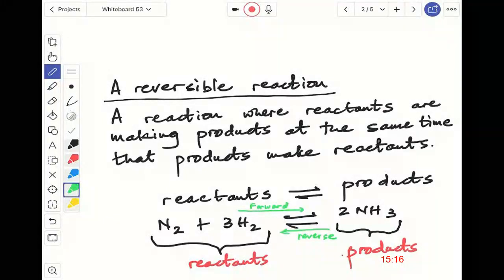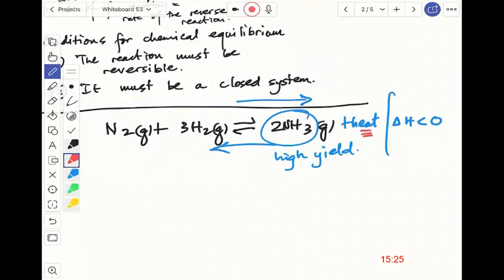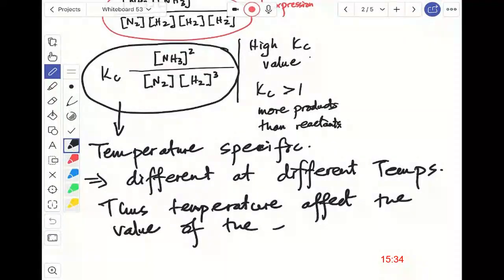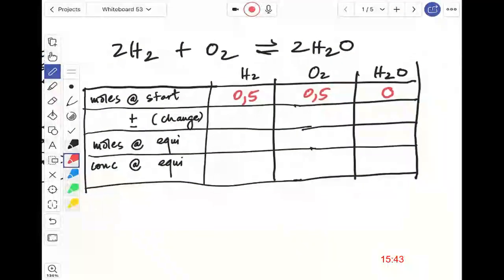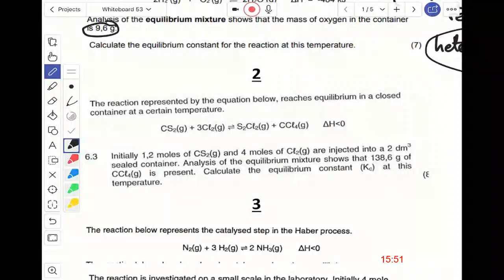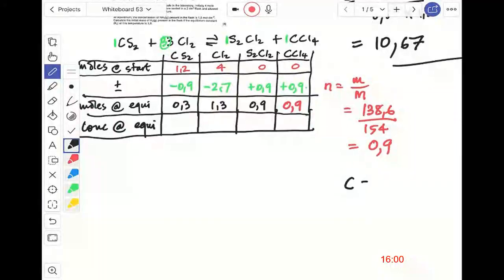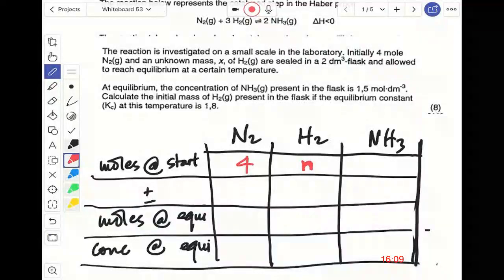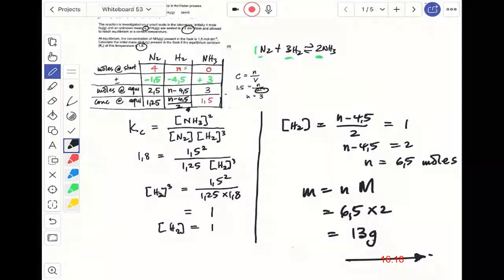REACT Physical Science - from Rustenburg Girls High - Mr Graham Reggiori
This is a recording of a Life Sciences lesson out of Rustenburg Girls High School - the teacher is Mr Graham Reggiori and this lesson was radiated out to 31 participants located at schools across the Metro Central district of the Western Cape Education Department